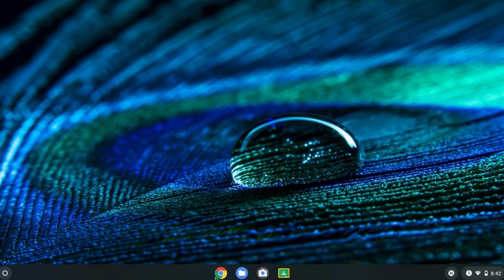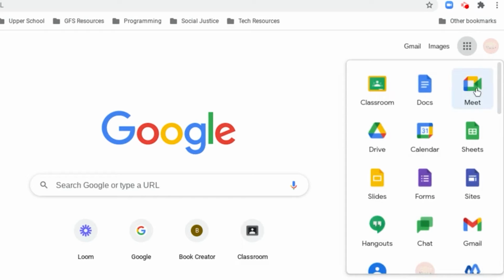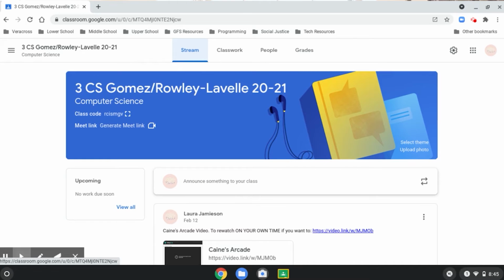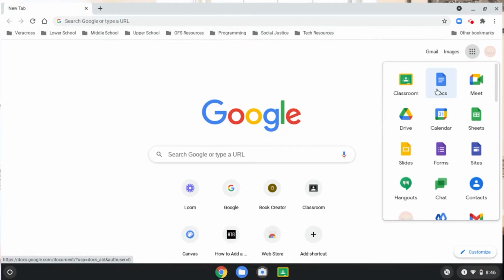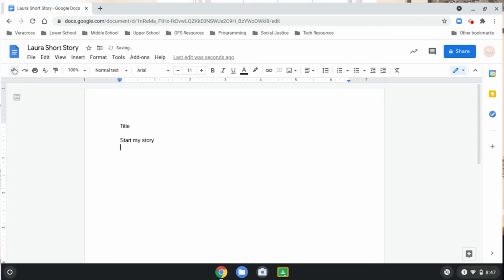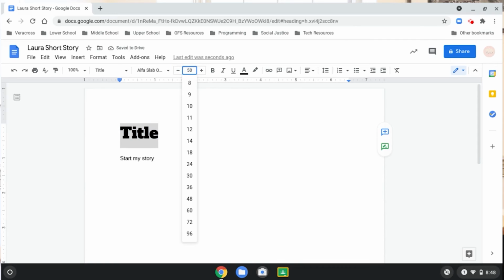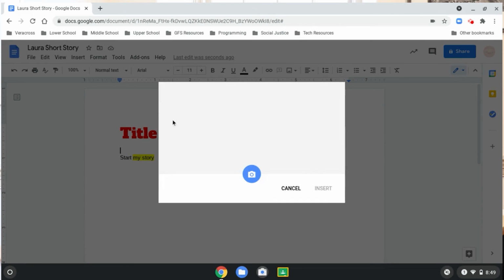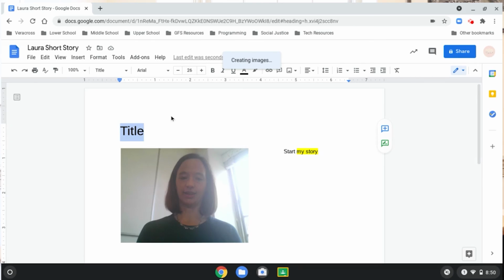Open GFS - Laura J. | Chrome Apps, Classroom and Docs | Lesson 4